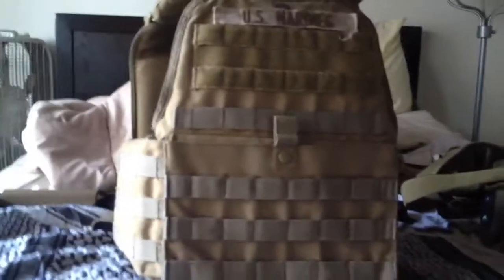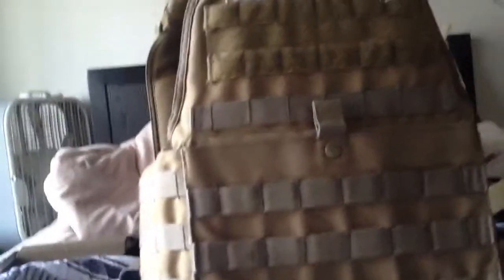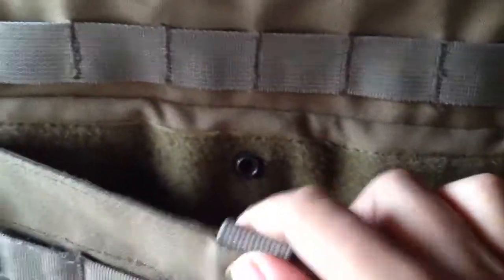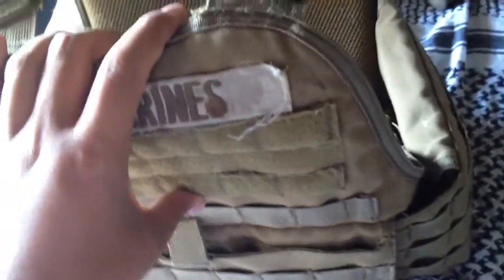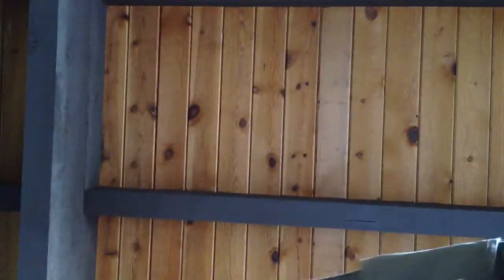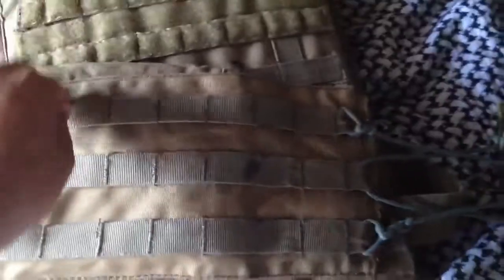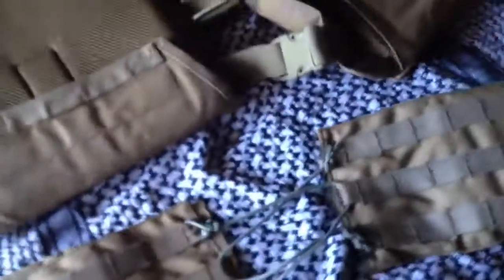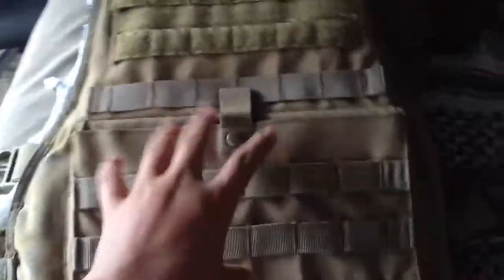Condor MOPC review